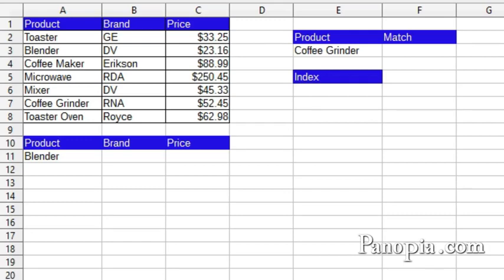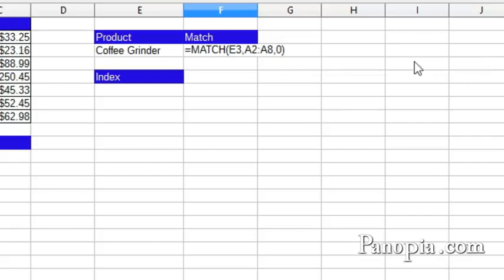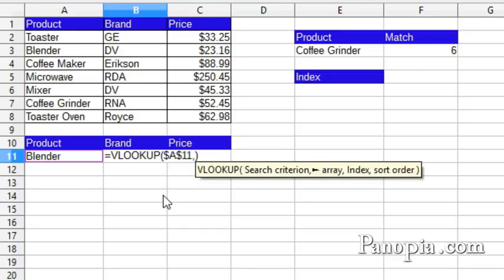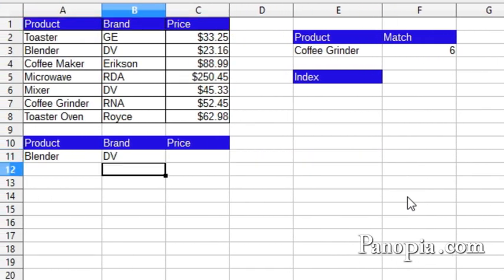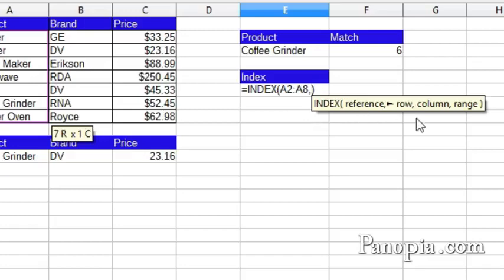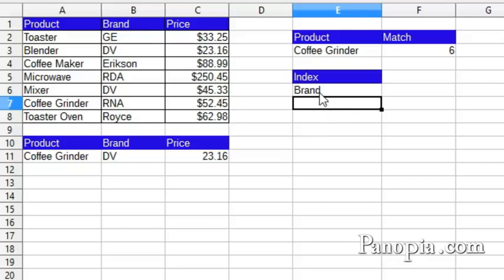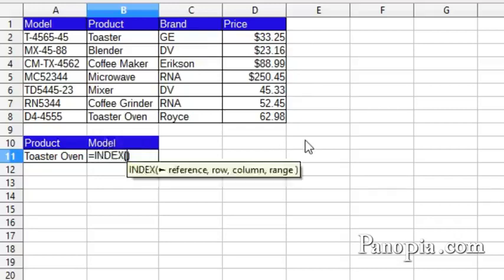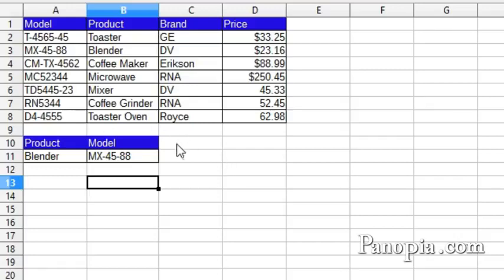জেনে নিন কিভাবে LibreOffice Calc এ Index এবং Match ফাংশন ব্যবহার করবেন